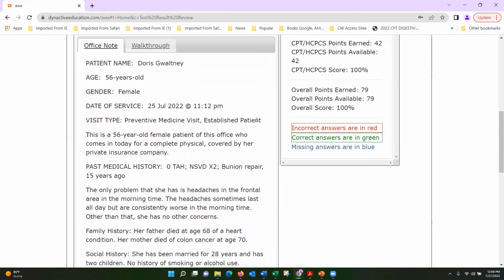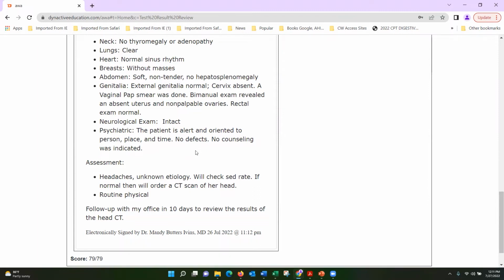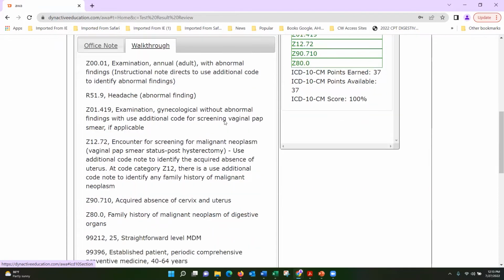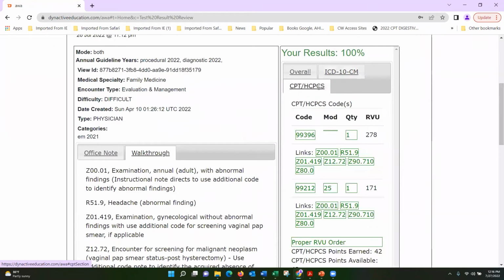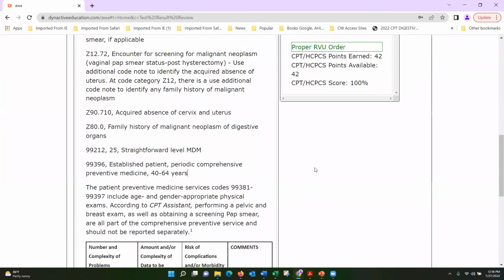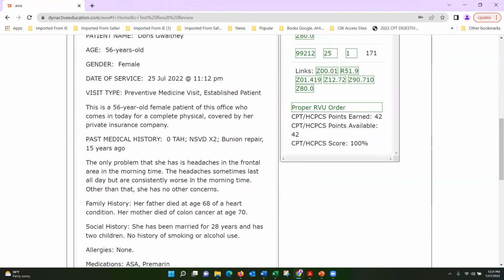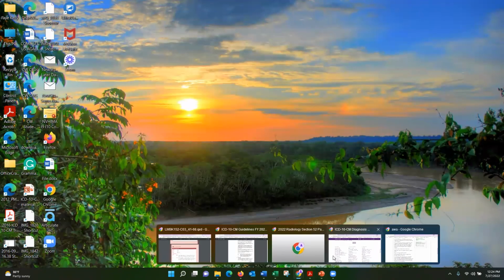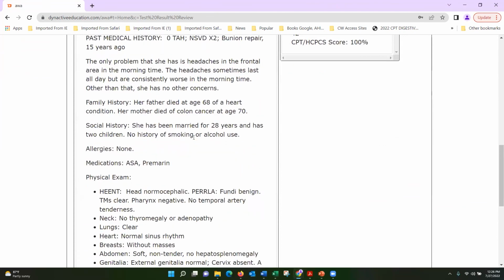E&M Coding Scenario 1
Preventative Medicine Exam plus a PAP smear